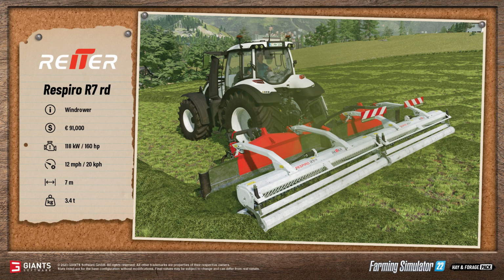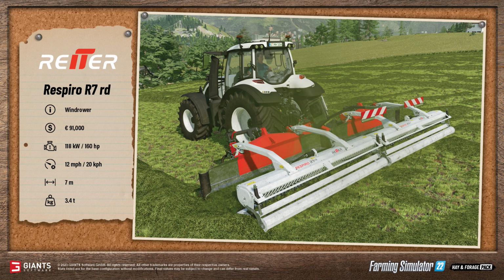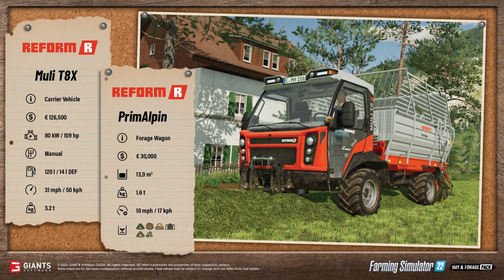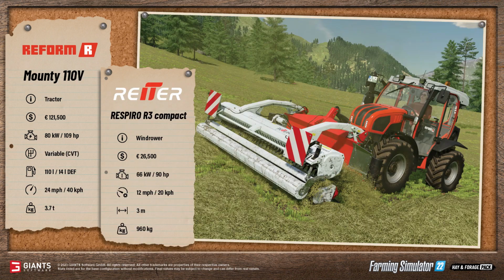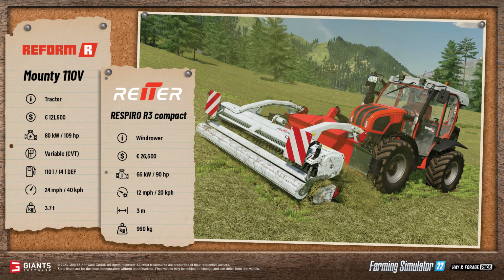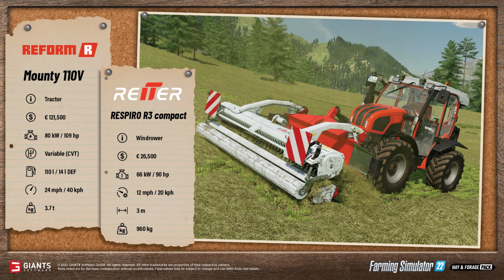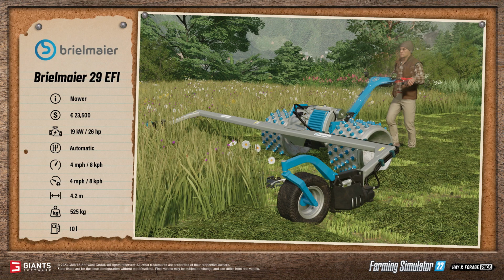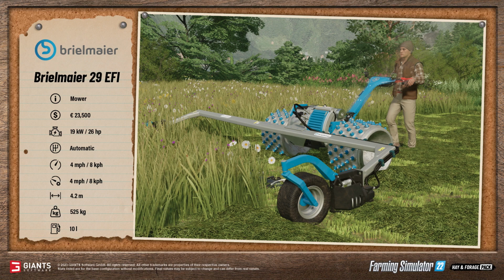Fact Sheet Friday, Hay And Forage Pack - Farming Simulator 22 XBOX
I take a look at the fact sheets released for the Hay And Forage Pack for Farming Simulator 22 for all platforms